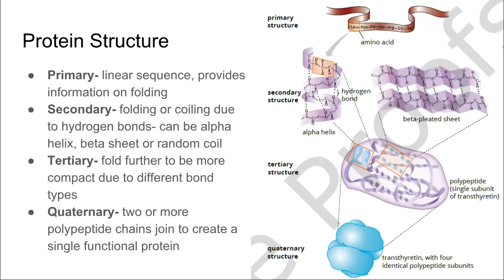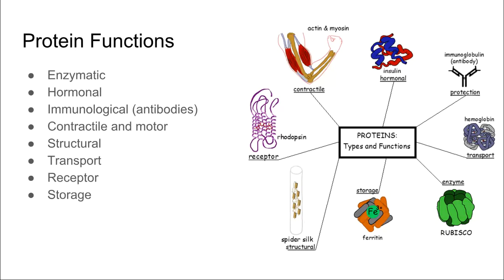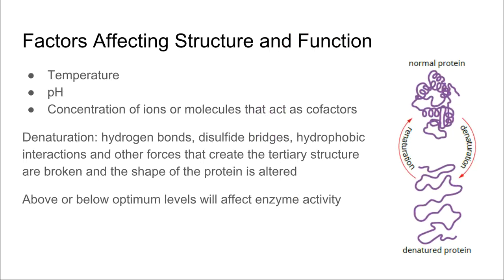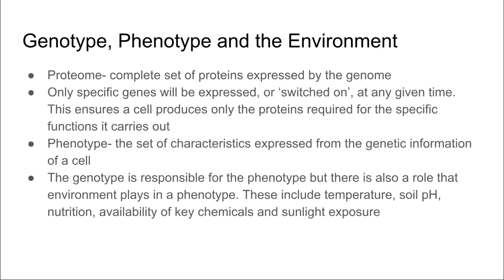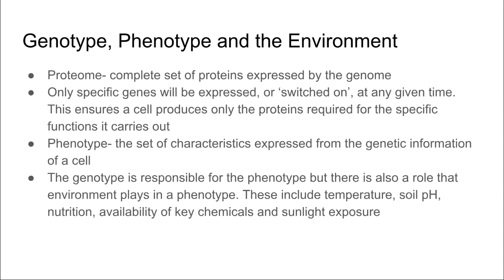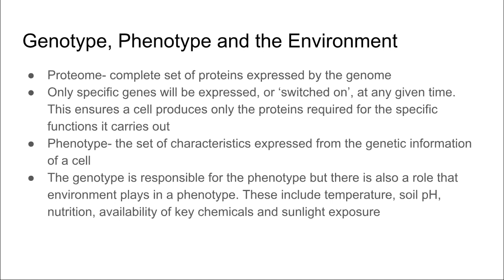Module 5 Lesson 7